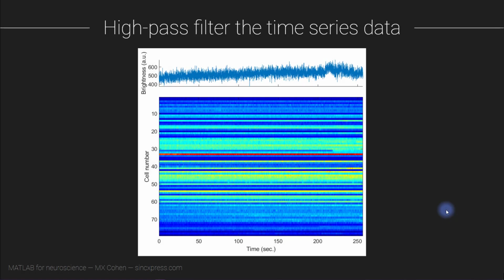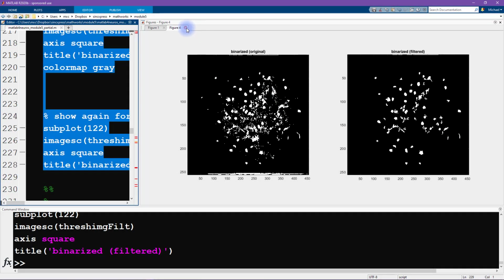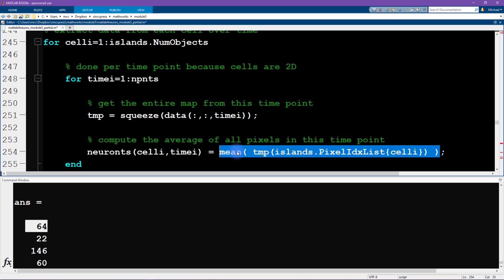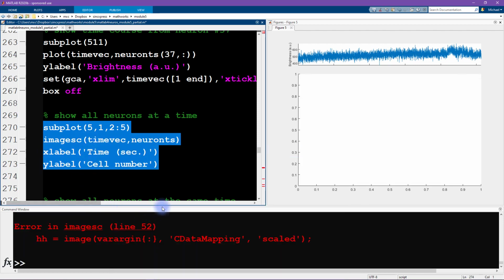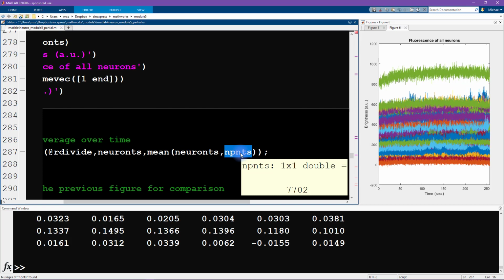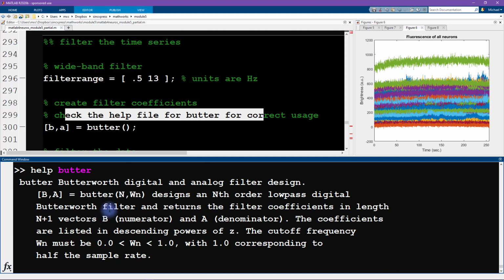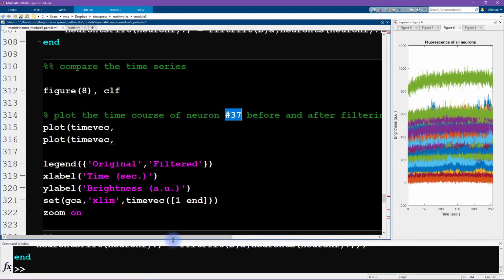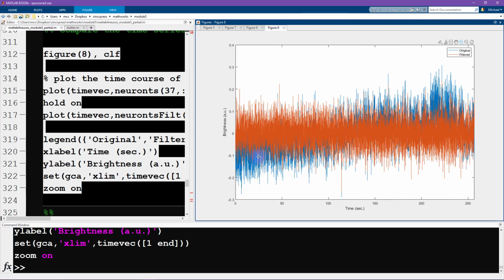Essentials of Neuroscience with MATLAB: Module 5-6 (Ca+ imaging)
You will learn about working with calcium imaging data, including image processing to remove background "blur," identifying cells based on thresholded spatial contiguity, time series filtering, and principal components analysis (PCA). The MATLAB code shows data animations, capabilities of the image processing toolbox, and PCA.

In this video, you will high-pass filer the time series data.